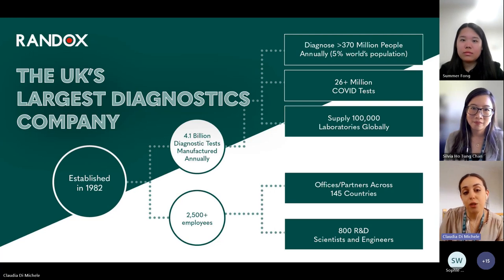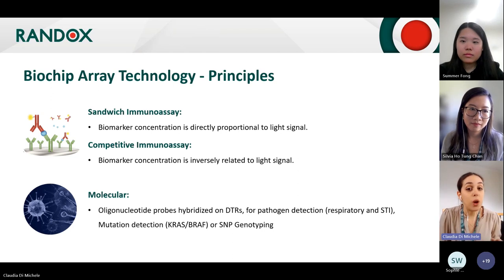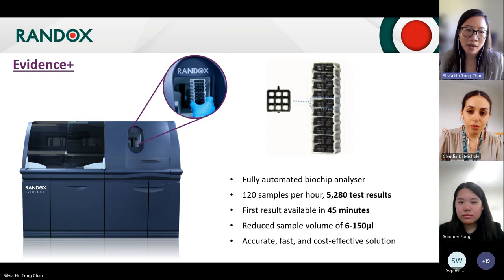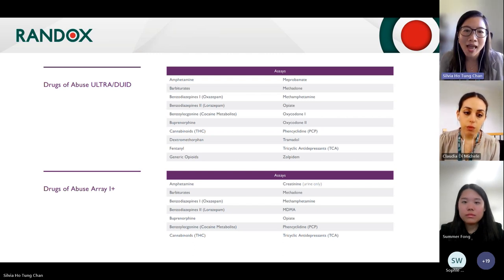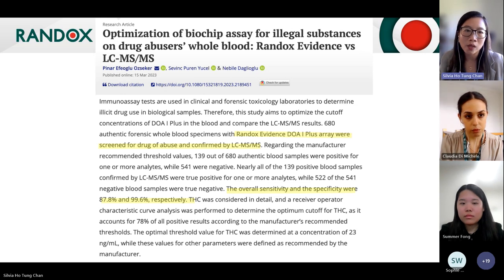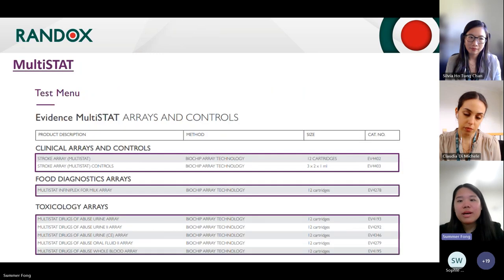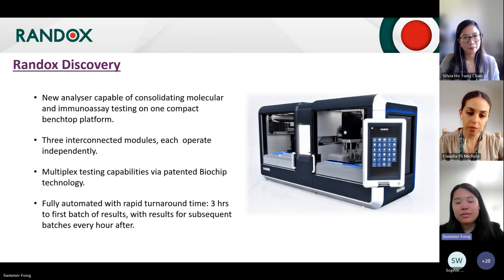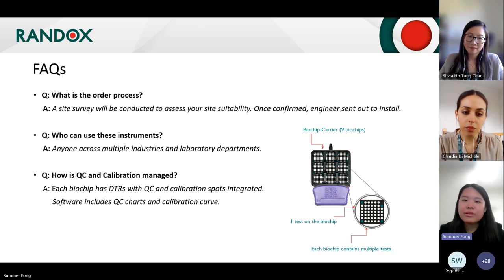Randox Australia Biochip Array Technology Webinar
Thank you to everyone who joined our Randox Australia Biochip Array Technology Webinar on Fully Automated Analysers. This session was hosted by Senior Sales Executive, Claudia Di Michele, Sales Executive Silvia Ho Tung Chan and Business Development Executive Summer Fong.

In this session we discuss:

- Development and principle of Randox's patented 'Biochip Array Technology'
- Applying 'Biochip Array Technology' for fully automated immunoassay and molecular multiplex testing in the laboratory.
- The revolutionary range of instrumentation designed for fully automated 'BAT':
         - MultiSTAT
         - Evidence+
         - Discovery
- Global case studies of this technology in action.

Continue watching to learn more about the fully automated multiplex testing solutions offered by Randox Australia.